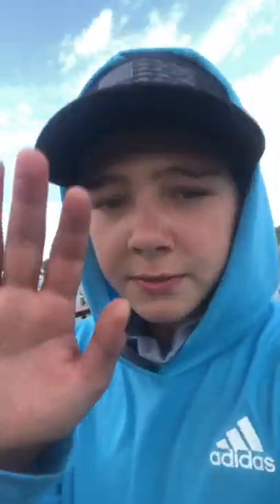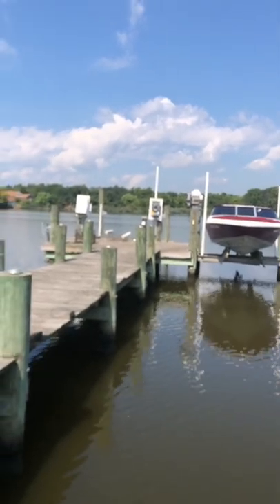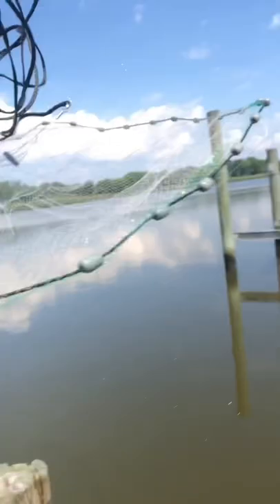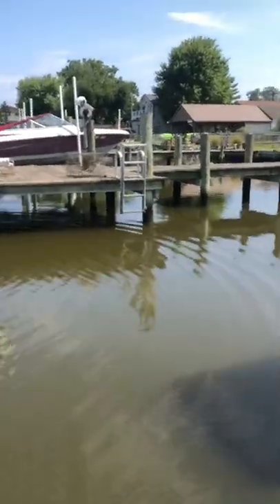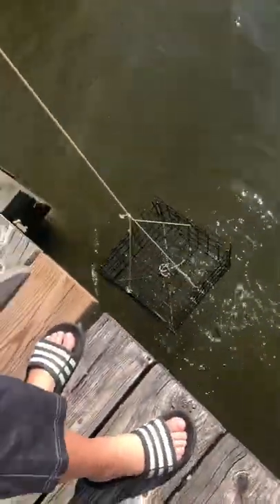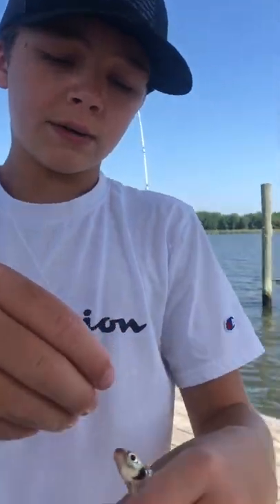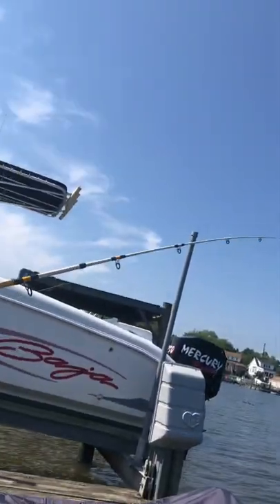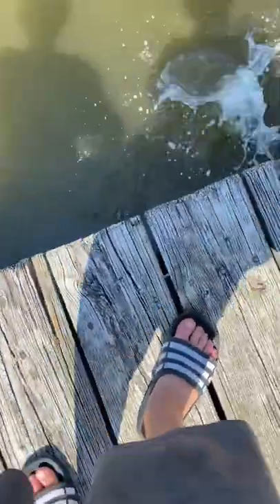Catching MONSTER Fish Off a Pier In The Chesapeake Bay!